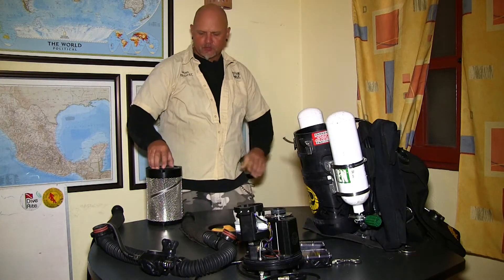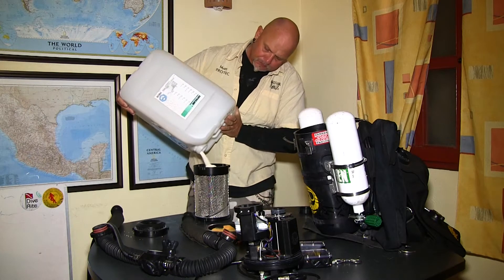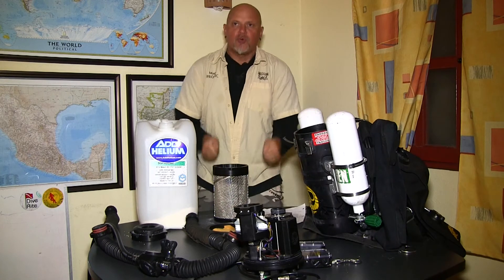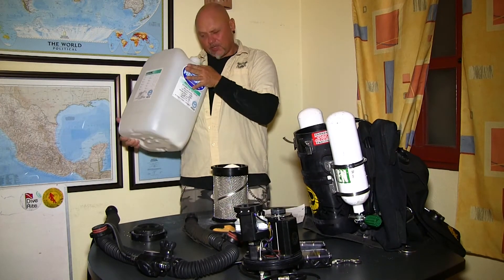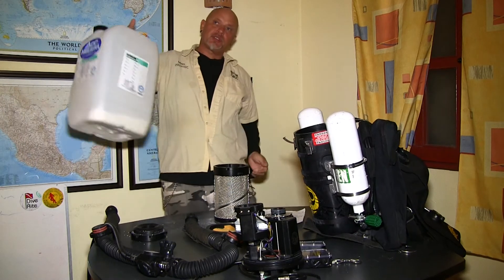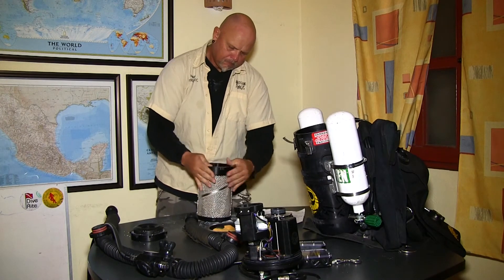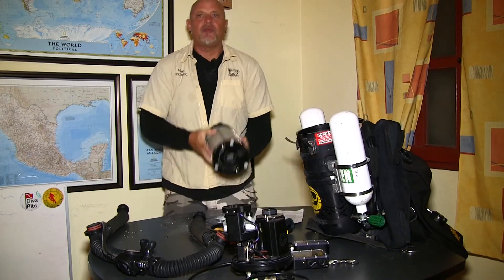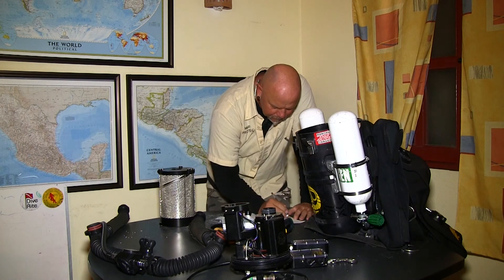How to prepare a CCR Megalodon Rebreather - Scrubber and Sorb - Part 2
How to prepare a CCR Megalodon Rebreather - Scrubber and Sorb - This is part 2 of a 6 part series on How to prepare a CCR Megalodon Rebreather